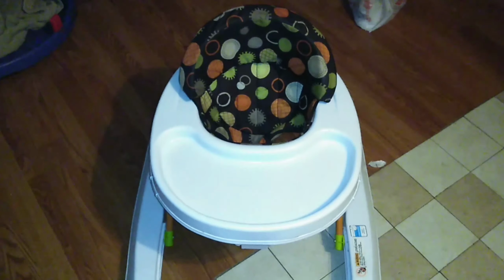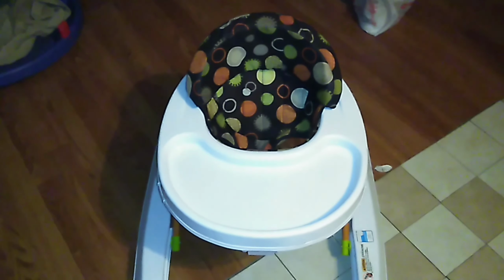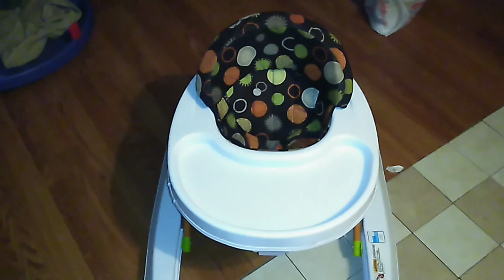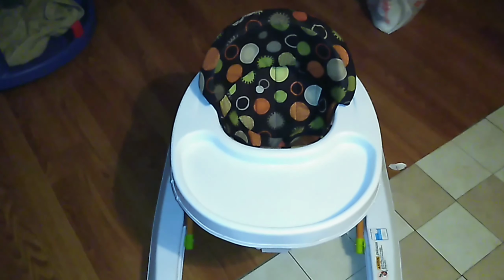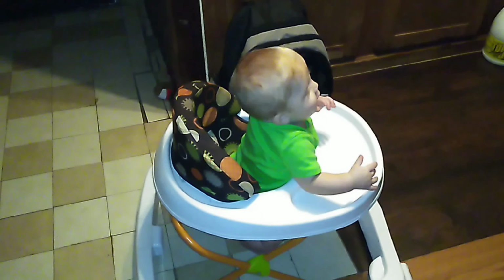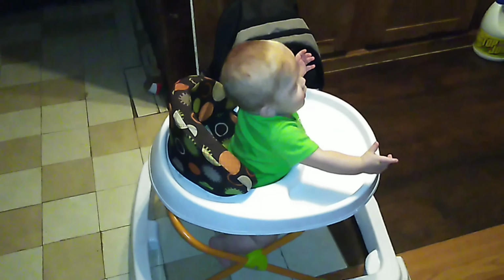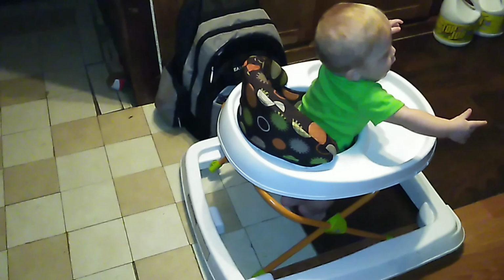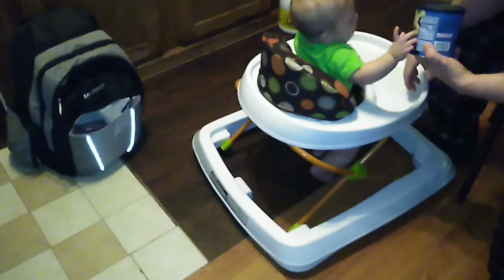Baby Trend Walker Review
send bama mail to--
Heflin, Alabama 36264